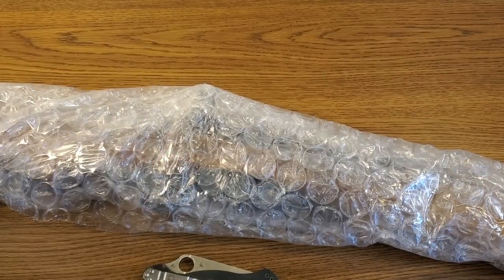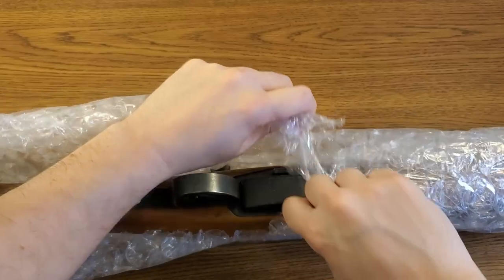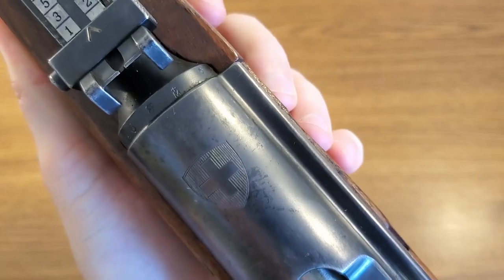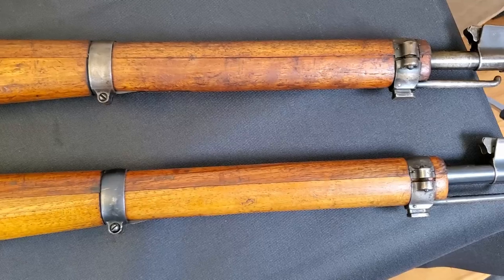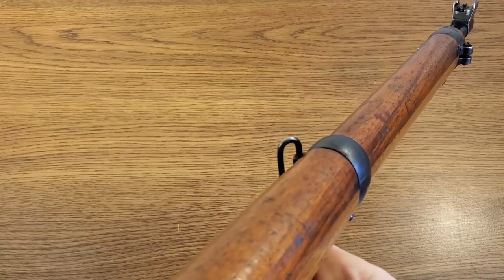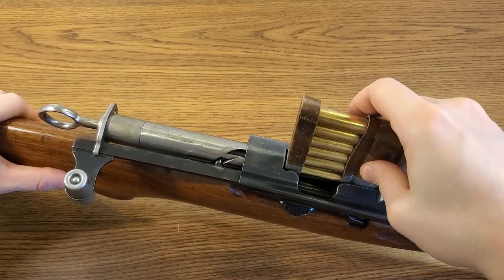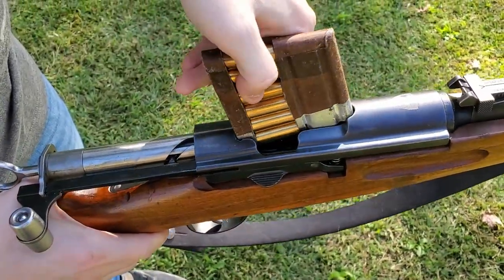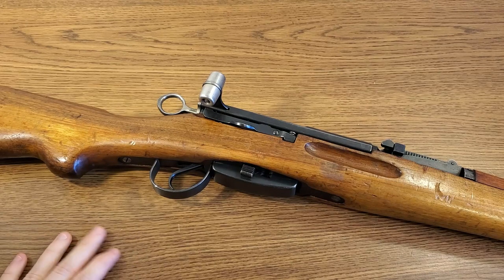SWISS K31 Carbine | W+F Bern WORLD WAR 2 Era Straight Pull BOLT ACTION RIFLE | Empire Arms C&R 7.5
My Swiss Rifle collection has basically reached completion with the long awaited acquisition of a K31 Carbine. This rifle, designed by W+B Bern in Switzerland, incorporates the final iteration of the  Schmidt-Rubin straight pull bolt action. Prior to World War 2 just about every military in the world was replacing their long rifles with more manageable carbine length firearms. The K31 was Switzerland's answer to the problem of adopting an universal short rifle for it's troops. The K31 was meant to replaced both the K11 carbine and G1911 rifles in Swiss service and hopefully save the Swiss some money in the process. The end result was a fantastic rifle that was as light and portable as the carbine but just as deadly accurate as the full length rifle. The K31 truly is one of the most excellent military surplus rifles the world has ever known. I got this one from Empire Arms via my C&R license and doing business with them was a pleasure. I just wish ammo was cheaper!